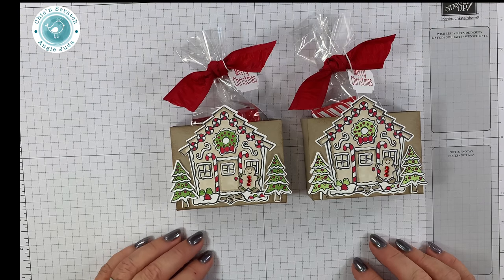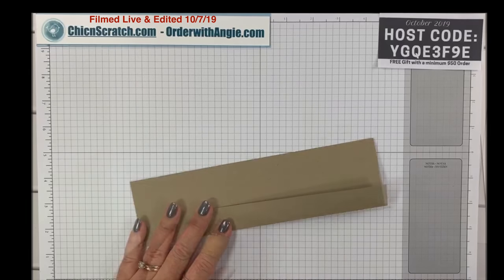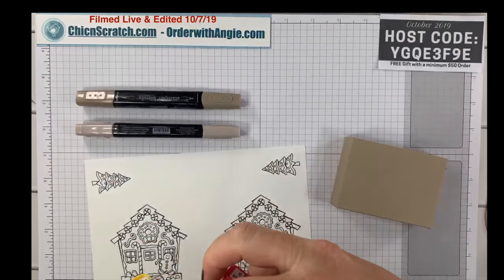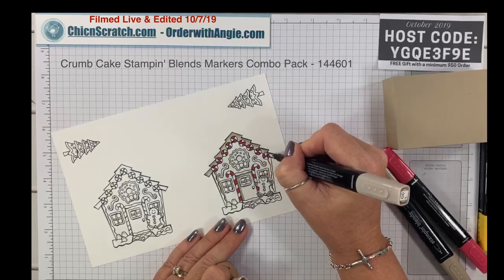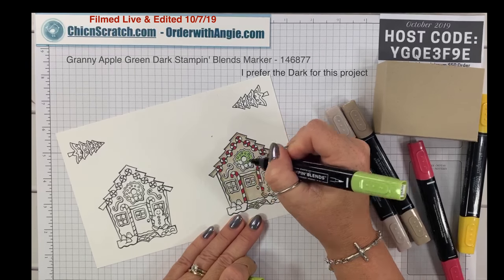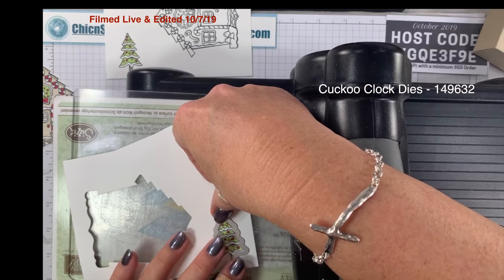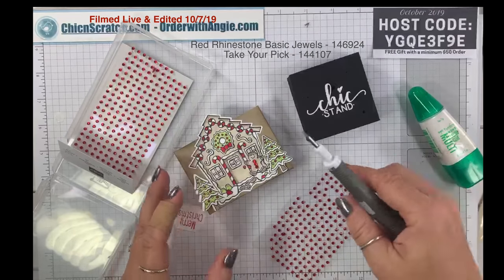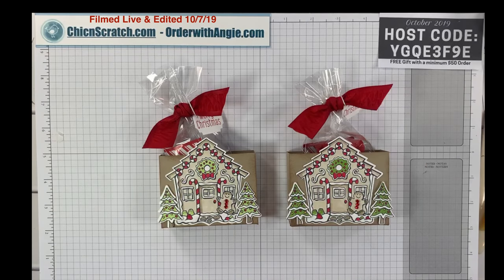Gingerbread House Box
Gingerbread House Box shared by Stampin' Up! Demonstrator Angie Juda

3" X 6" (7.6 X 15.2 Cm) Gusseted Cellophane Bags [141704] - Price: $5.00